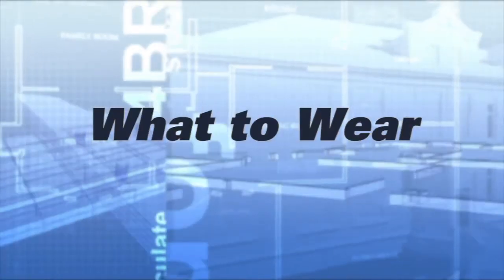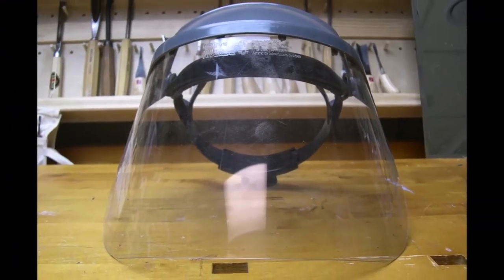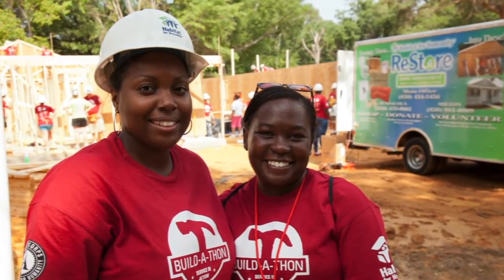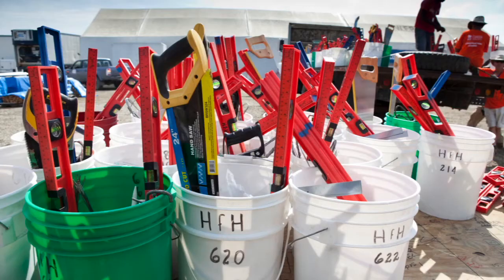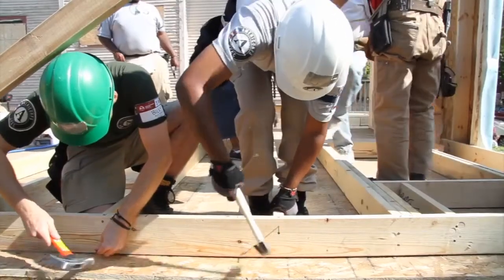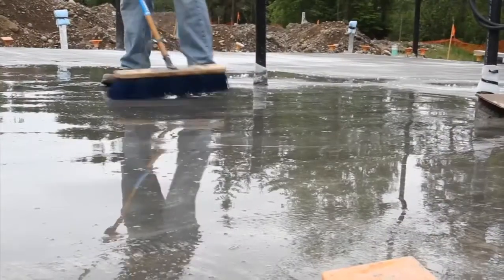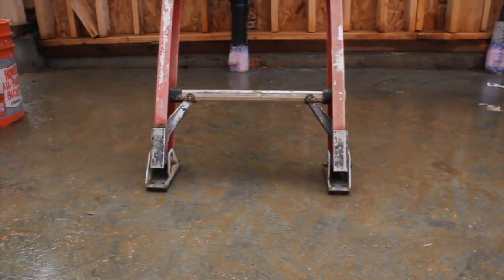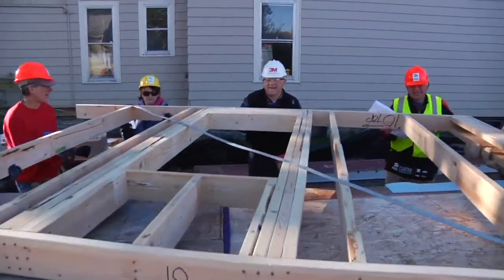Habitat for Humanity Construction Safety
Habitat for Humanity Construction Safety Video